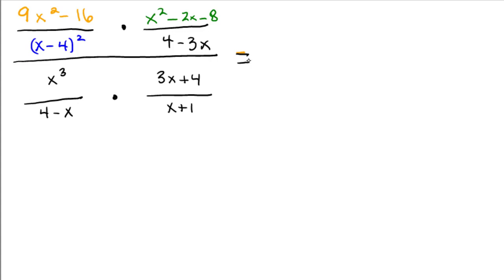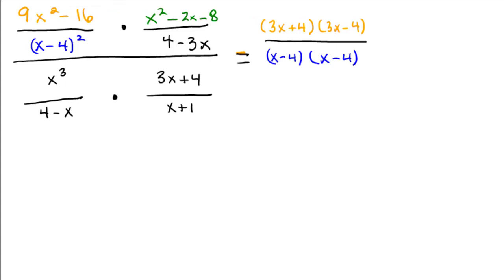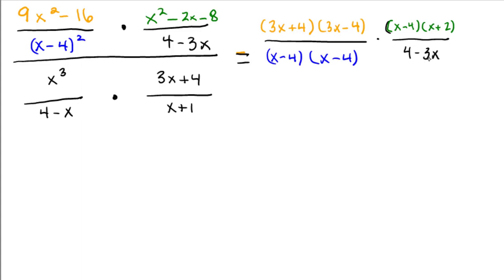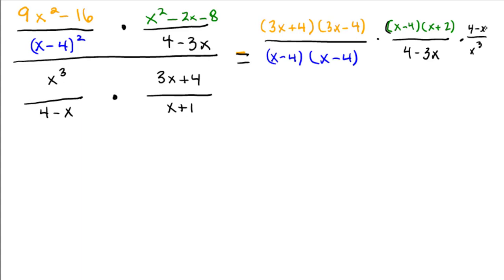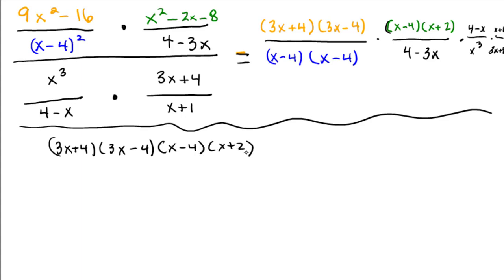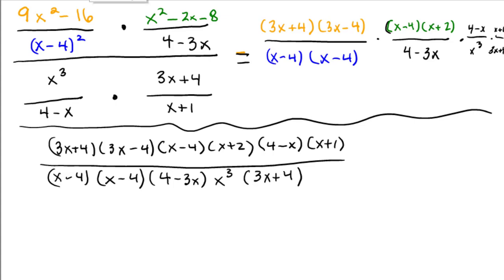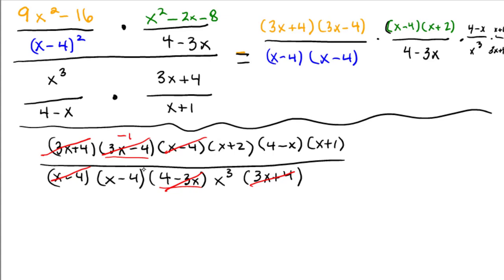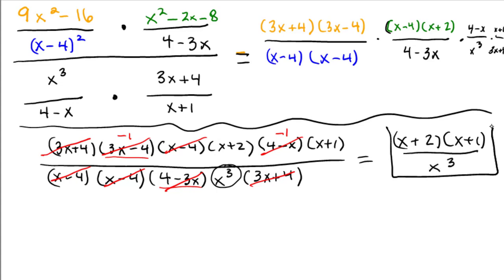Multiplying and dividing rational expressions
Here we simplify a rational expression with multiplication, division, and factoring. In particular, the case of binomials reducing to be negative one is applied twice.